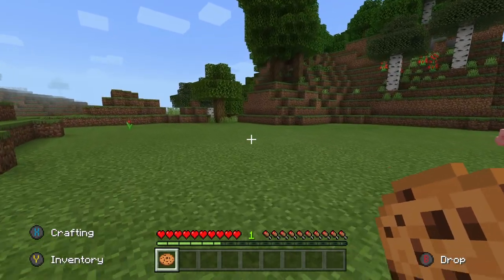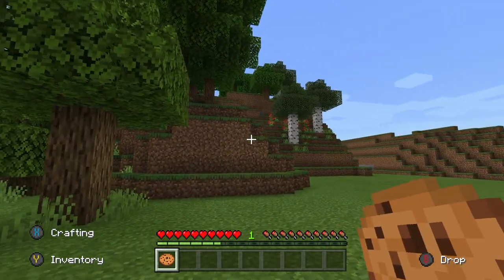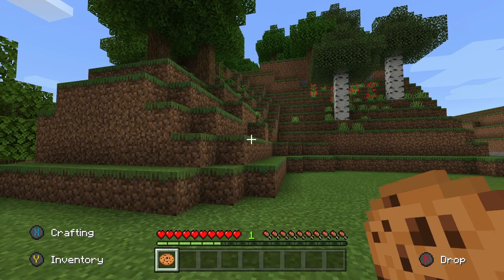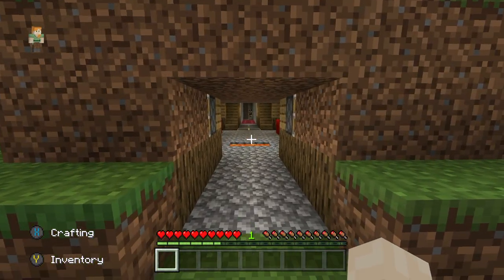Minecraft Trap House! (Mr. Fun vibes Suggestion)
Special thanks to Mr. Fun vibes for the suggestion!